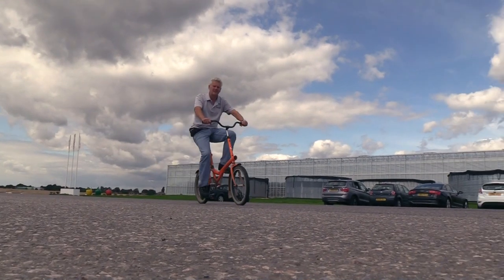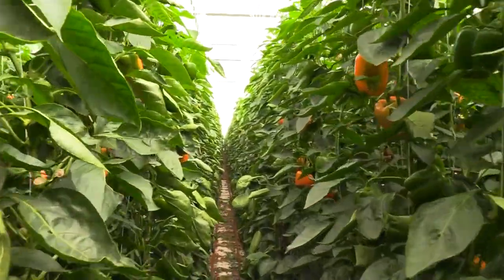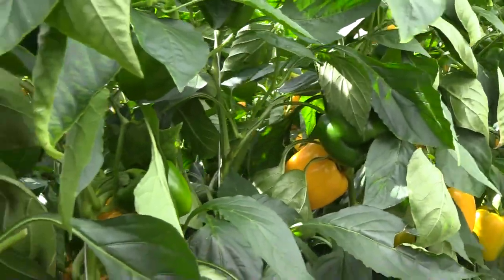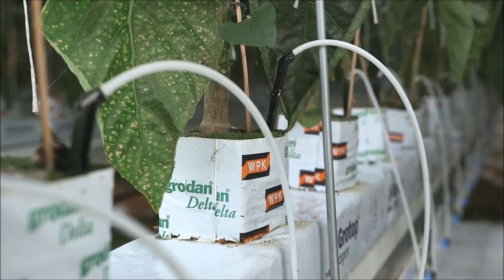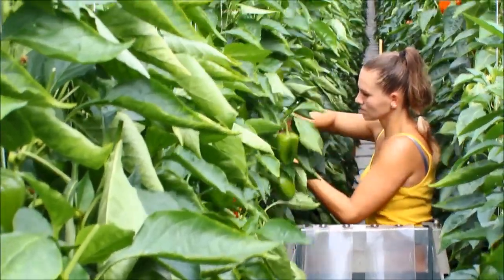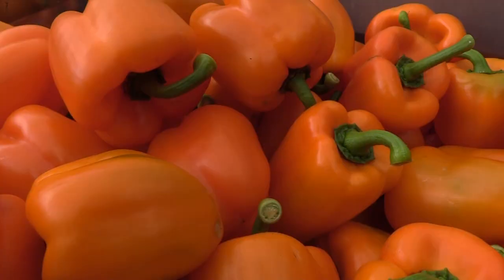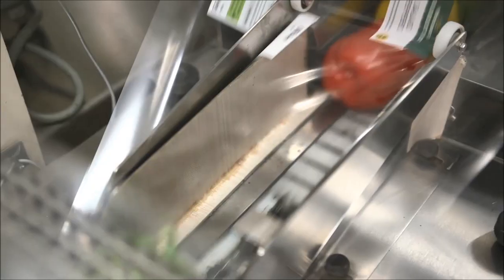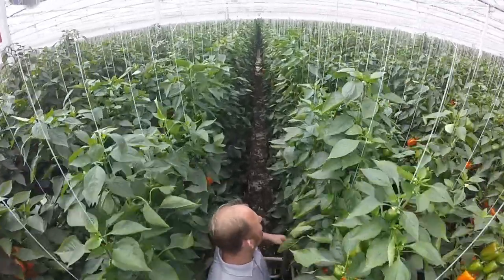24 Hours in Farming 2018: Growing Peppers with Tangmere